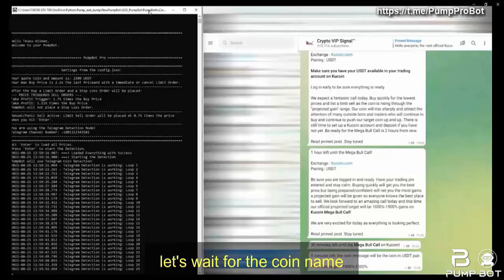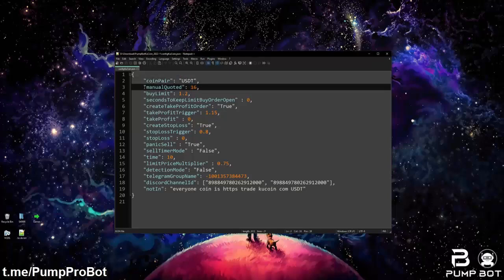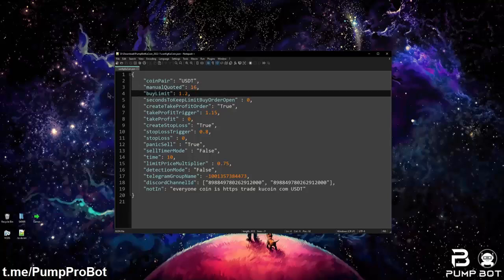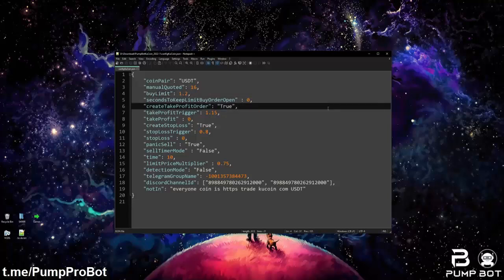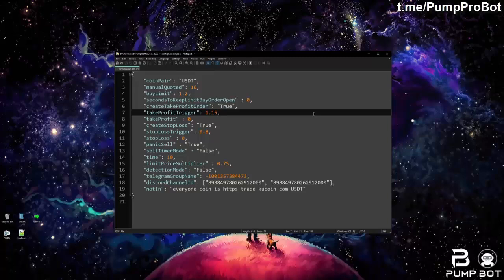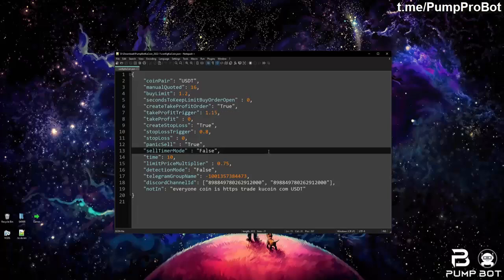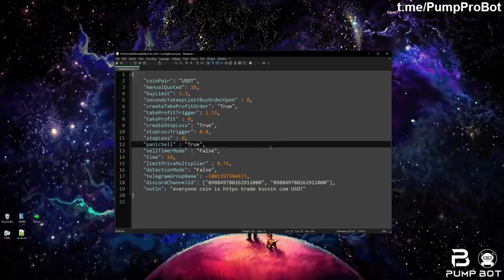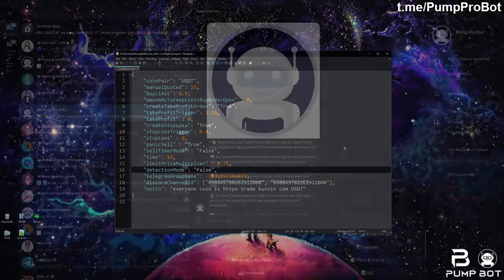PumpBot - Easy Setup & Guide | Your Fastest and Most Profitable Pump and Dump Bot!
Discover how to set up and install PumpBot with ease! This step-by-step guide will walk you through the process, showcasing how our Pump and Dump bot can maximize your profits in the crypto market.

💡 What you'll learn in this video:

How to install PumpBot
A complete guide to using PumpBot for profitable trades
💸 Whether you're a beginner or an experienced trader, PumpBot is designed to simplify your trading journey and help you achieve maximum gains.

📌 Don't miss out on these features:

Automatic detection of pump signals
Quick buy and sell execution
Works seamlessly with popular exchanges